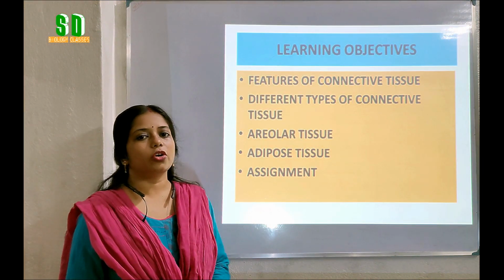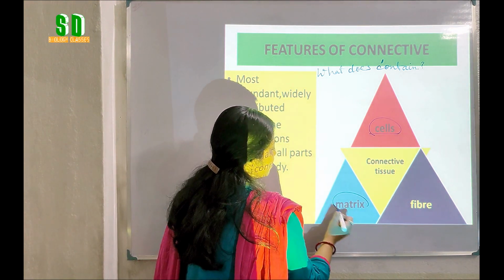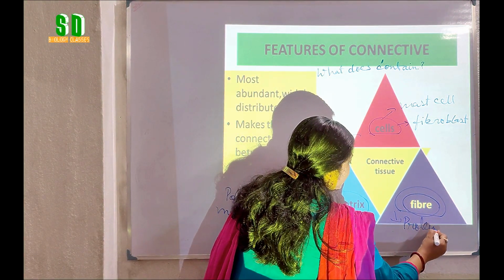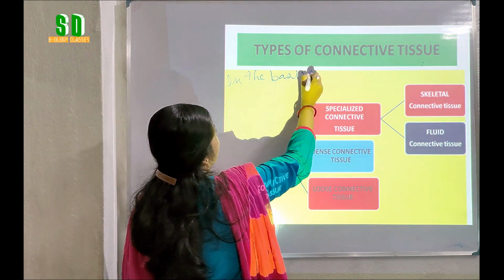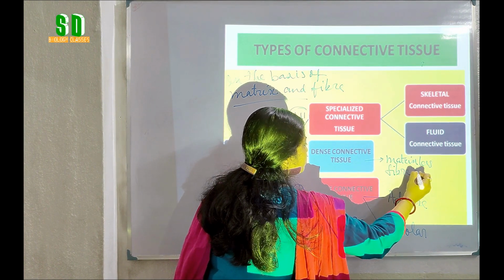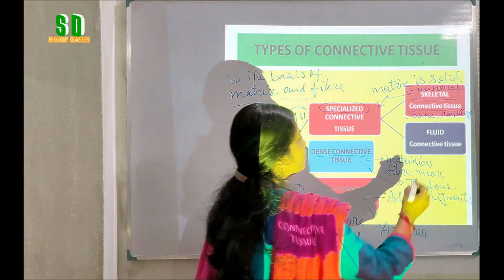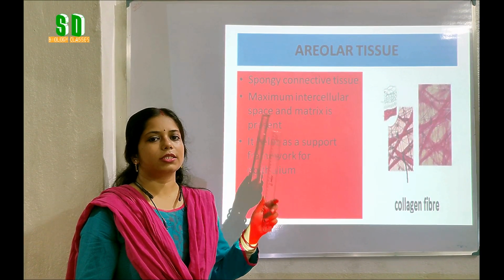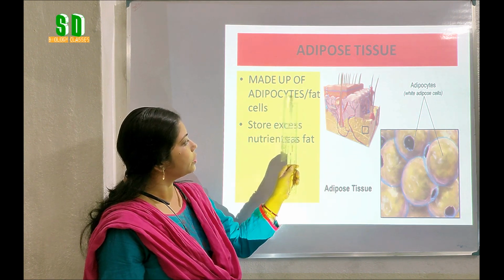🆕connective Tissue | areolar tissue | adipose tissue | 👉 Structure Of Connective Tissue |class 9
find out more about CONNECTIVE TISSUE ANIMAL TISSUE CLASS 9 visit

This video is showing CONNECTIVE TISSUE ANIMAL TISSUE CLASS 9 information but also try to cover the following subject:

So you would like to find out more about CONNECTIVE TISSUE ANIMAL TISSUE CLASS 9, I did too and here's the video that I created around this topic.
CONNECTIVE TISSUE ANIMAL TISSUE CLASS 9 interested me so I did some research study and created this YouTube video .
Follow our video clips regarding CONNECTIVE TISSUE ANIMAL TISSUE CLASS 9 as well as other comparable topics on

Have I answered all of your questions about CONNECTIVE TISSUE ANIMAL TISSUE CLASS 9?
Individuals who searched for structure of connective tissue likewise searched for functions of connective tissues.